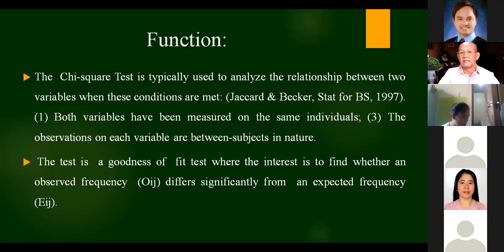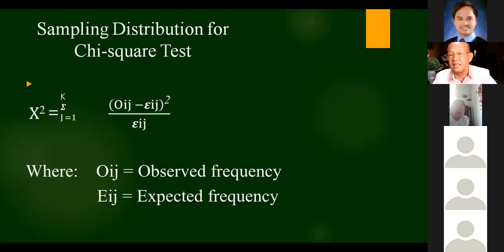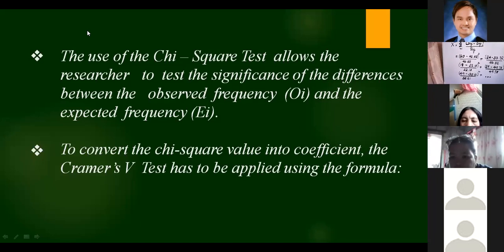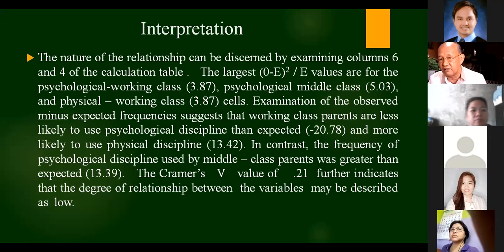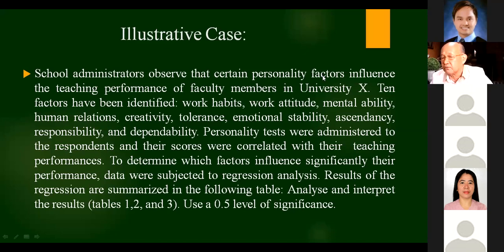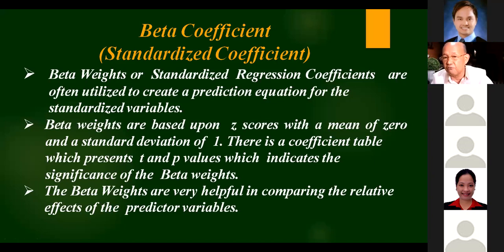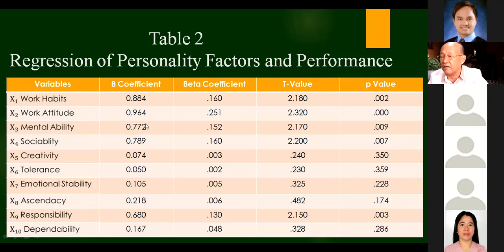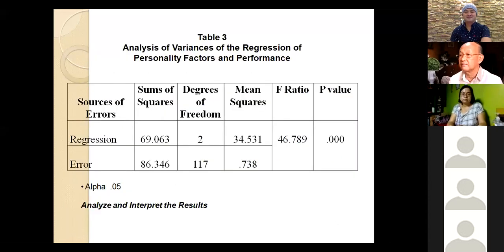inferential stat part 2